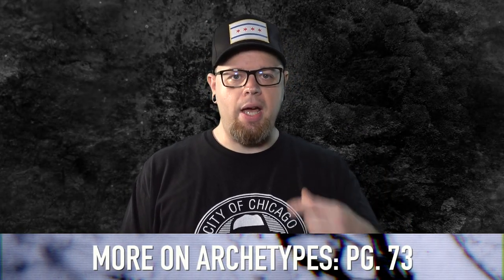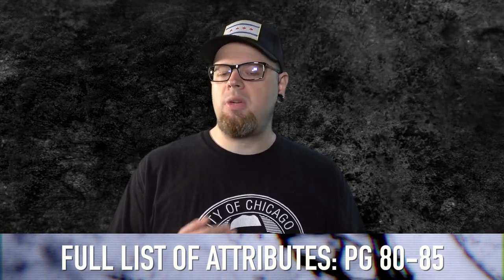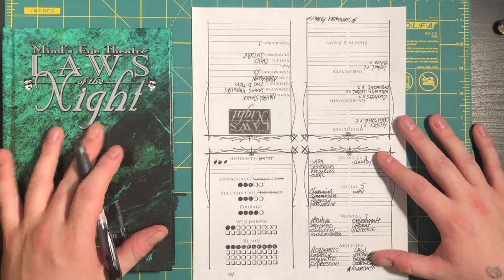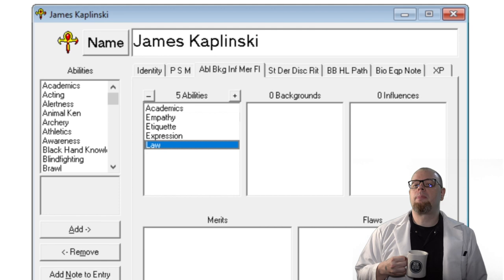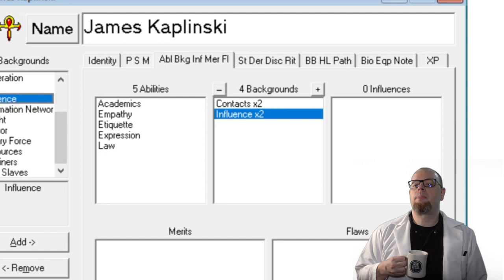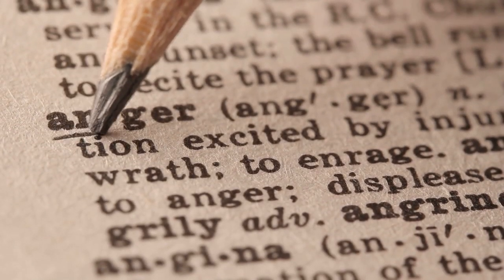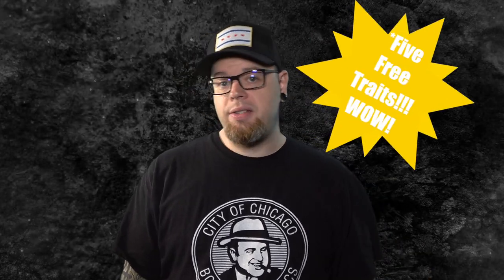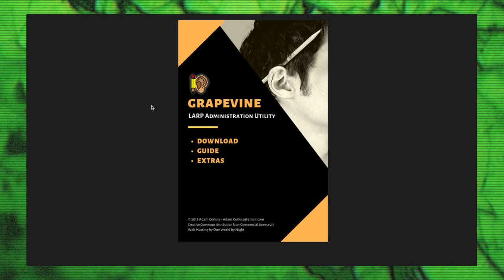Vampire: the Masquerade - Laws of the Night | Character Creation Tutorial | Two D Ten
Content Warning:
Some of the material in this video may be considered graphic
And mature in nature, including violence and strong language.

1:40 Step 1 - Inspiration
2:13 Character story
5:06 Choose a clan
5:36 Nature and demeanor
7:09 Step 2 - Attributes
9:26 Step 3 - Advantages
11:14 Backgrounds
13:59 Disciplines
14:54 Step 4 - Last touches
17:21 Virtues & morality traits
20:45 Negative traits, flaws, & free traits
 22:46 Free trait costs

Welcome back to Two D Ten. This week we get back into the instructional realm with a character creation tutorial for Mind's Eye Theatre. Laws of the  Night is the 'classic' live-action rule set for World of Darkness. It remains one of the two primary rule sets still used for live-action roleplay.

Help my show by picking up a copy of Laws of the Night Revised